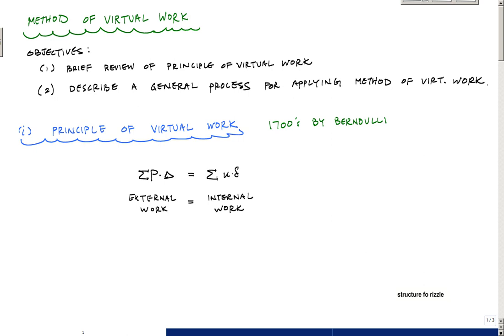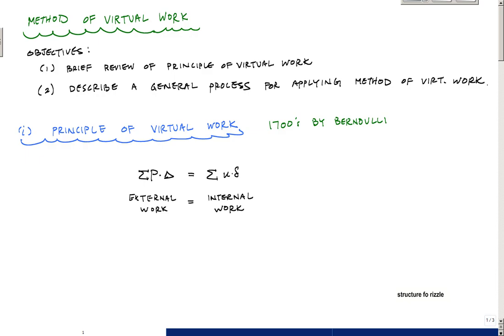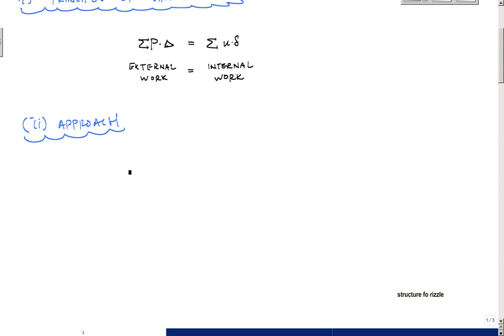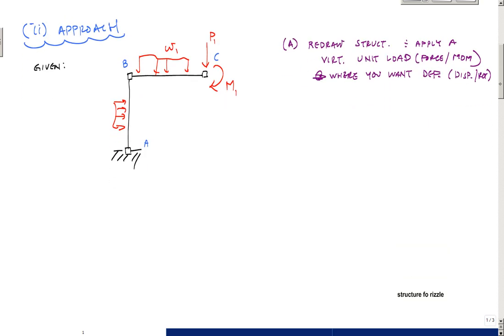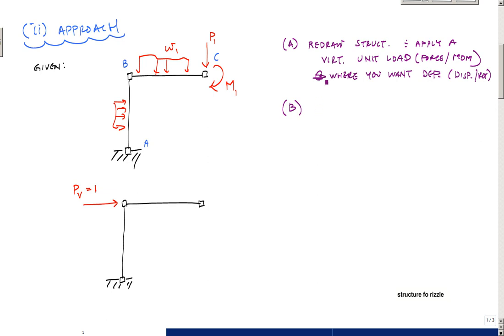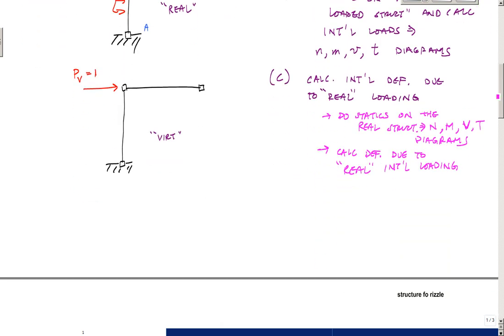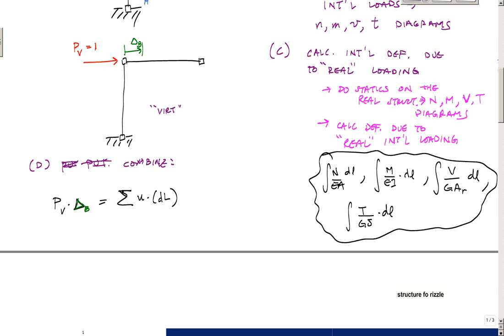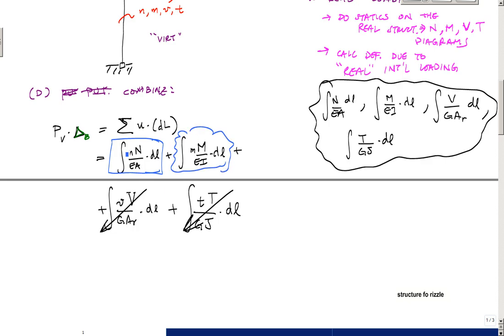Method of Virtual Work - Structural Analysis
Brief explanation of the principle of virtual work and a description of the process to calculate deflections in structures using the method of virtual work (aka, the unit load or unit force method)